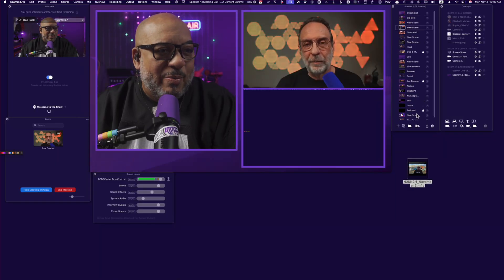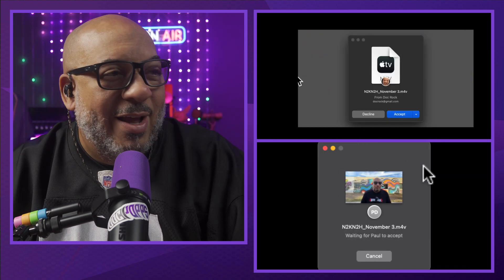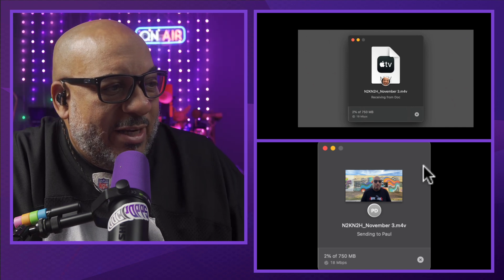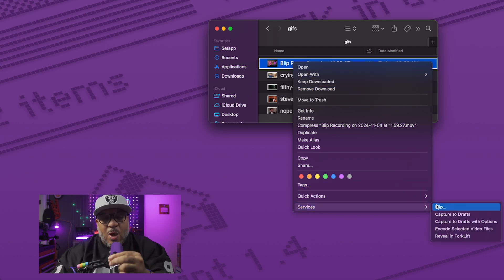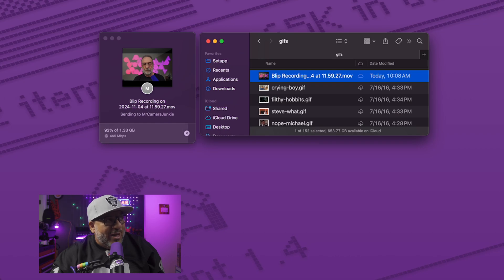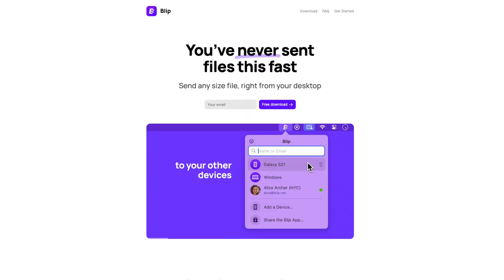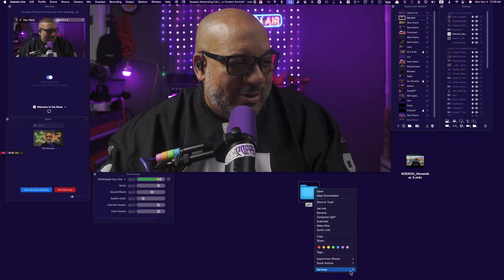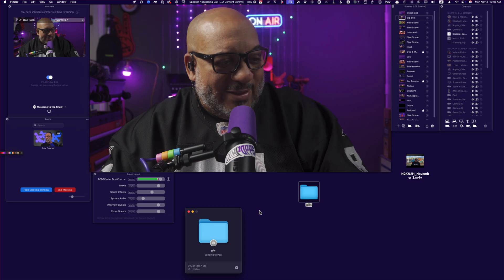Lose The Wait! I Sent a 1.3GB File in under 1 Minute and Here's How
Discover Blip: The Fastest Way to Send Large Files Without Compression! In this episode of "Nice to Know, Nice to Have November," I demonstrate how to effortlessly transfer massive files between computers using Blip.net, a game-changing file transfer solution.

🕒 Timestamps:
0:00 - Introduction
0:40 - Traditional file transfer challenges
1:10 - Blip demonstration begins
2:25 - Real-time file transfer example
3:30 - High-speed transfer demonstration (1.3GB file)
4:20 - Folder transfer capabilities
5:30 - Final thoughts and conclusions
In this comprehensive guide, I show you how Blip revolutionizes file sharing by:

Transferring large files (including 4K videos) in minutes
No compression or zipping required
Direct computer-to-computer transfer
Supporting speeds up to your maximum internet capability
Handling both single files and entire folders

I demonstrate real-world examples, including:

Transferring a 750MB file from Hawaii to Bay Area
Sending a 1.3GB file to Miami
Sharing multiple files simultaneously
Moving entire folders with 150+ files

Whether you're a content creator, professional, or someone who needs to share large files with friends and family, Blip offers a superior alternative to traditional services like FTP, WeTransfer, Google Drive, or Dropbox.

💡 Pro Tip: Your transfer speed will depend on your internet upload capacity - faster internet means quicker transfers!

Don't forget to check out my Doc Pops microphone filters at docmerch.com!